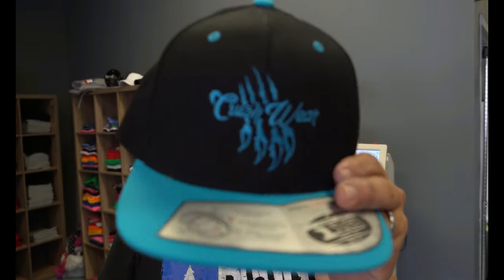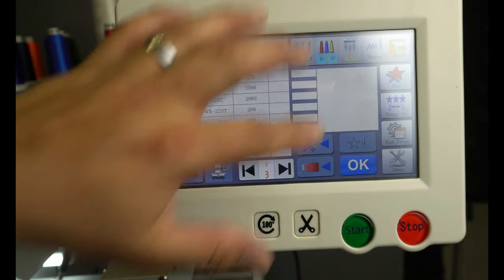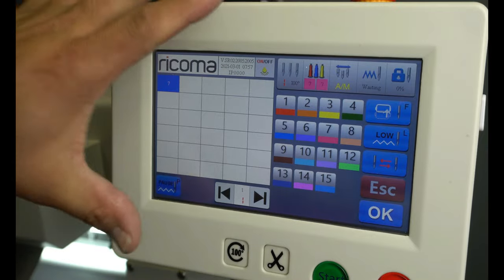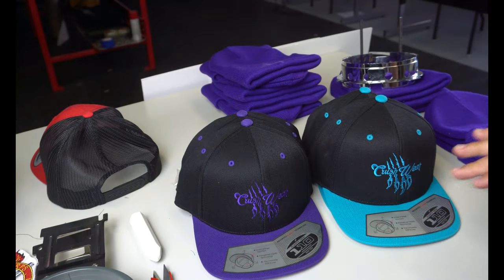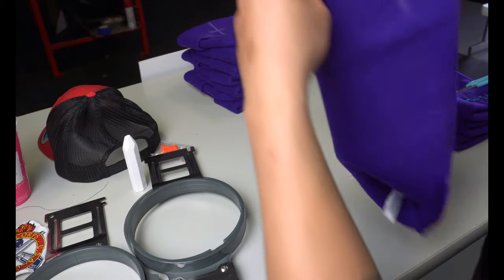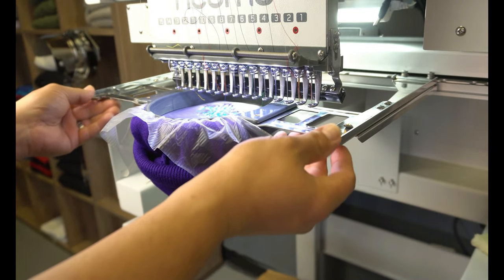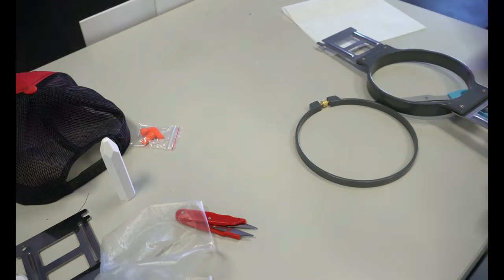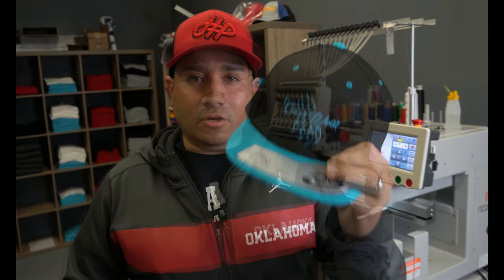Custom embroidery on hats and beanies for Crush Wear.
Payments as low as 130 a month
0% financing with approved credit
Plus up to  $250.00 off any embroidery machine with this link

What I use when it I need to figure out how much the materials cost.

Sewing machines
Chroma digitizing software
Fast frames (8-in-1 device)
Extended tables
Robot frame
Belt hoopv
Laser device

Join our FB groups and stay up to date with all the new vinyl were getting in.

(14) The Vinyl Stand | Facebook
(14) The Vinyl Stand VIP Group | Facebook

Also download The Vinyl Stand App and start earning points towards FREE vinyl... All the way up to $50.00 of store credit..

Instagram: Heart and Hustle Printing (@heart_and_hustle_printing) • Instagram photos and videos

VLR 20oz

1000 count sealable bags all different sizes

Sawgrass 800

Pellons test squares

Tusy 5 in1 heat press (12x15)
Tusy New 5 in 1 Heat press (15x15)

Arthur replacement inks for canon